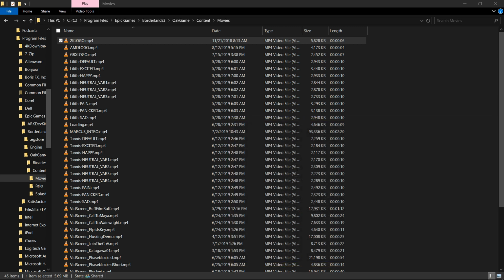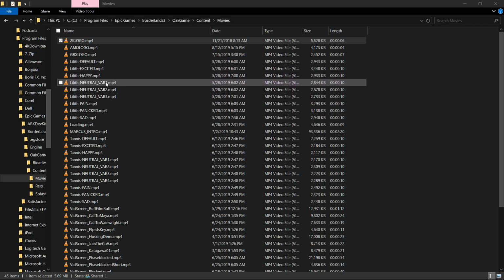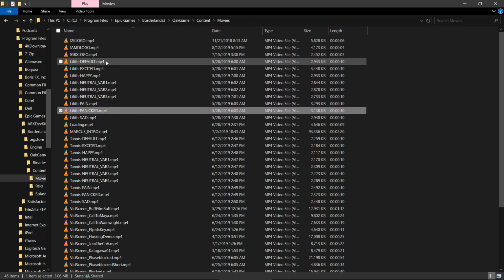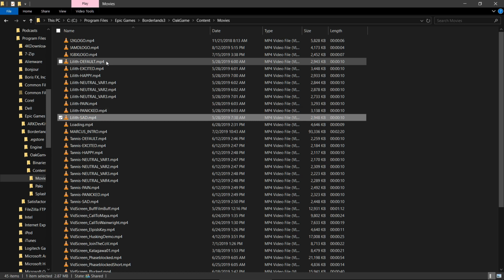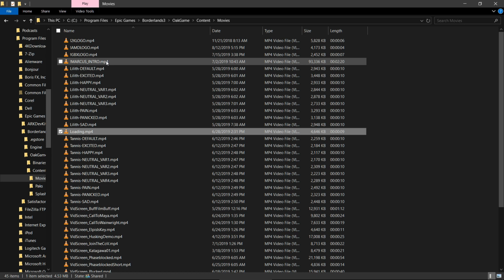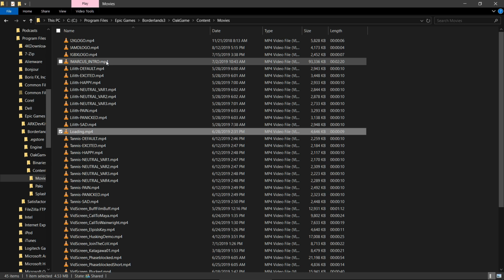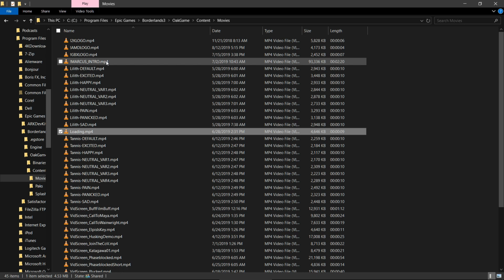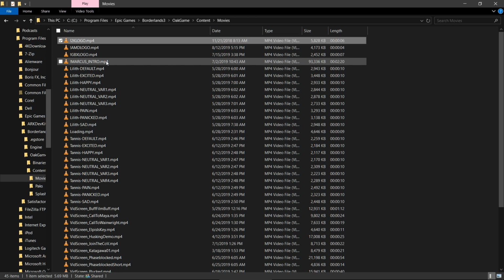Borderlands 3: How to Disable Loading Videos/Cut-scenes